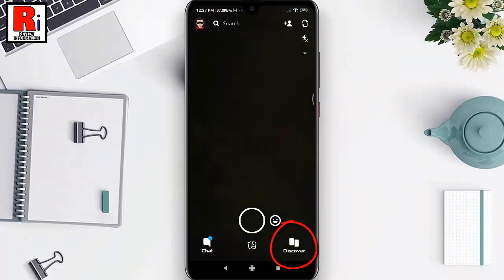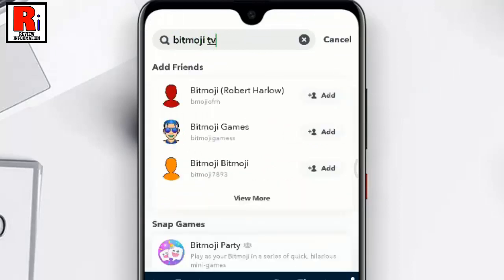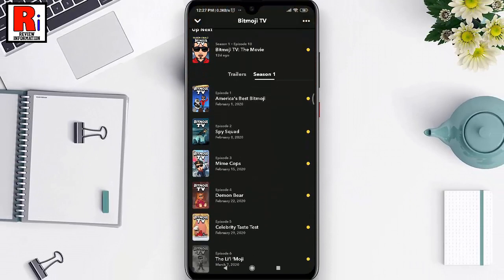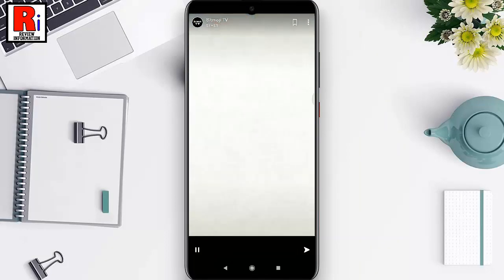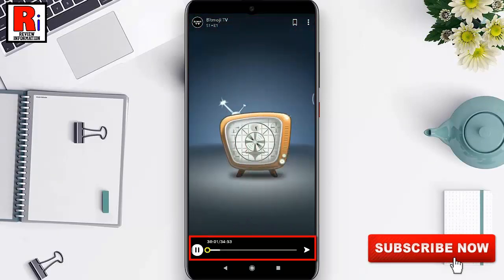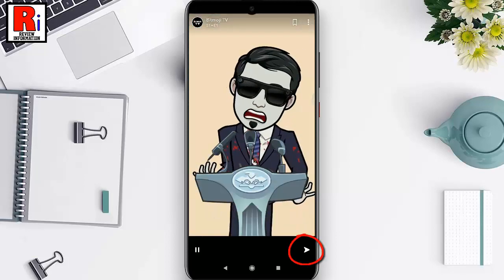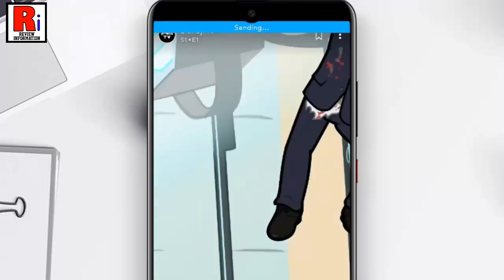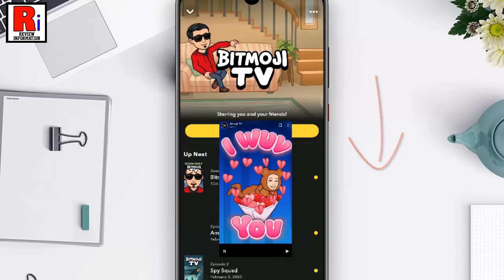How to Find & Watch Bitmoji TV on Snapchat | New Feature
In This Video I Will Show You, How To Find & Watch Bitmoji TV on Snapchat.